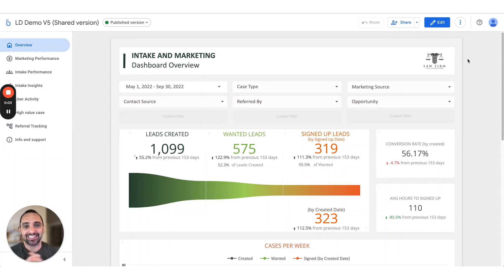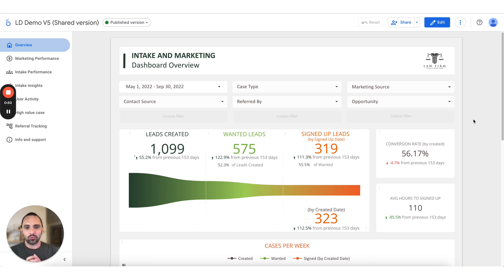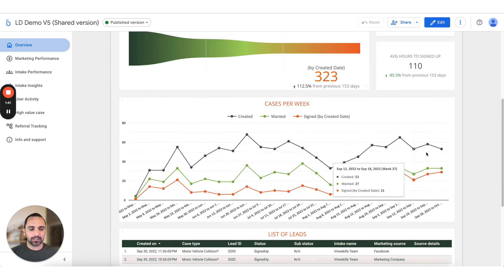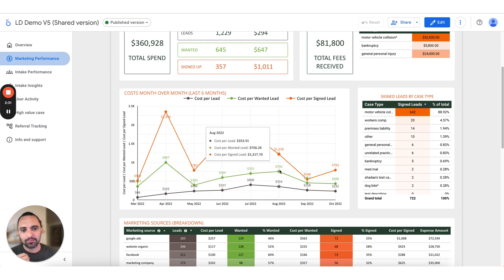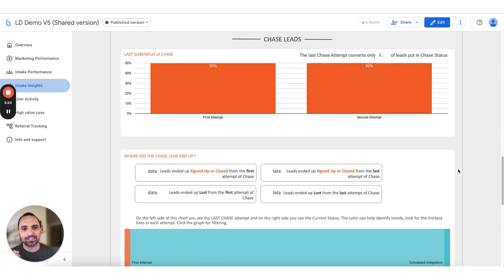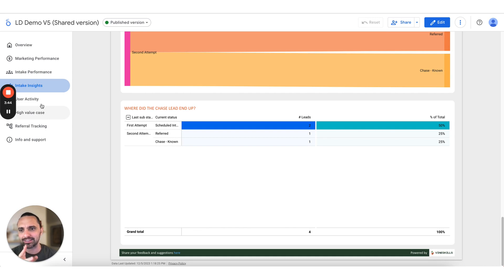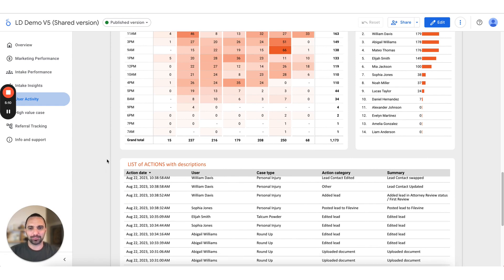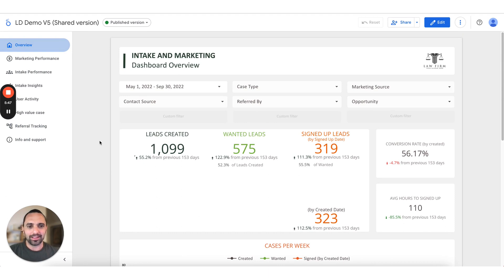Lead Docket Dashboard Overview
Optimizer Ivan explores the Lead Docket Dashboard and shows an overview of its features and functionalities. To learn more and get started with the Dashboard, visit our